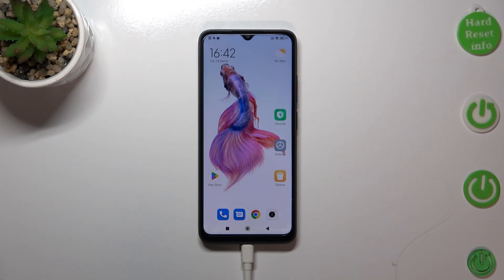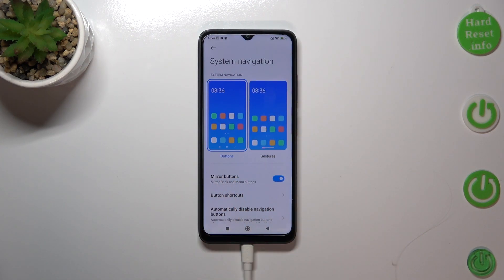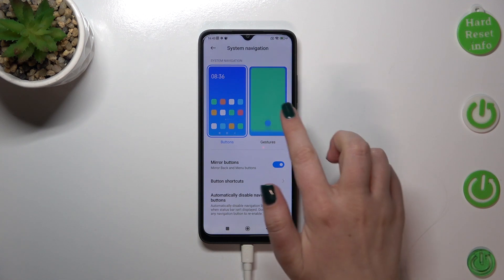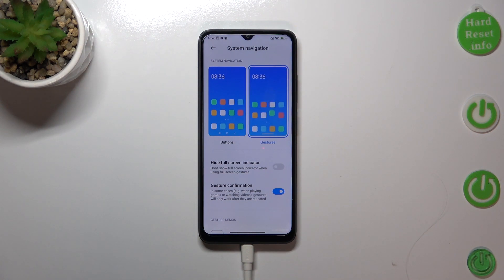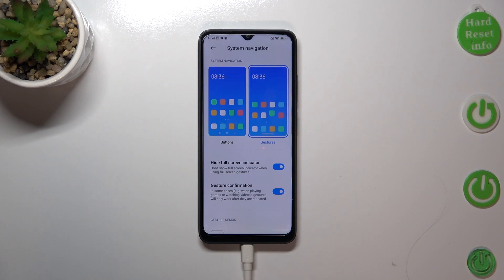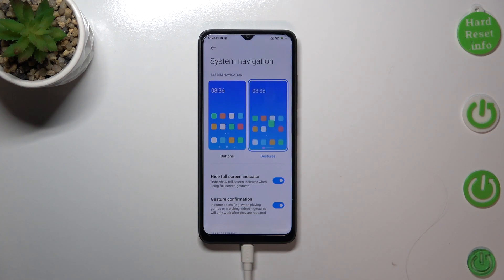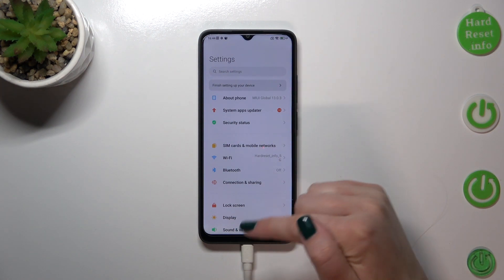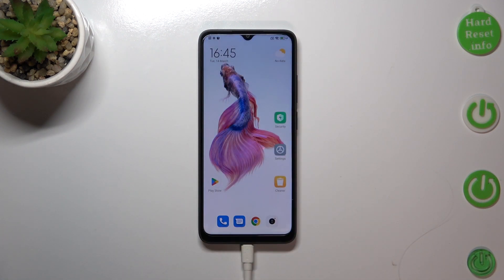How to Change Navigation Bar on POCO C50 / Set Navigation Bar to Gestures on POCO C50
Looking to change the navigation style on your POCO C50? In this tutorial, our expert will guide you through the steps to switch from the default 3-button navigation to Gesture Navigation. By accessing the System Navigation settings, you can easily modify your device's navigation settings to match your preferences. Our specialist will demonstrate how to navigate using gestures, such as swiping up from the bottom to go home, and swiping up and holding to shut down your device. Additionally, you can navigate back by simply tapping right or left. Follow along with our step-by-step instructions and learn how to customize your navigation experience on your POCO C50. Have a nice day!

How to Change Bar Navigation in POCO C50?
How to Manage Navigation Bar in POCO C50?
How to Customize the Navigation Bar in POCO C50?
How to Set Up Navigation Bar in POCO C50?
How to Change Navigation Bar Settings in POCO C50?
How to Enter Navigation Bar Settings in POCO C50?